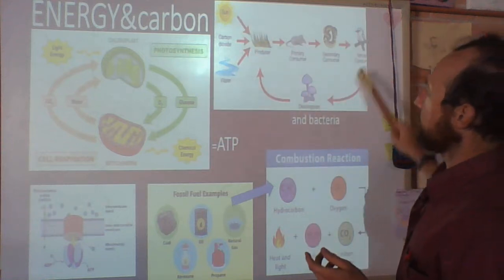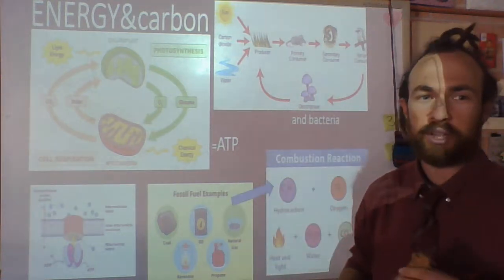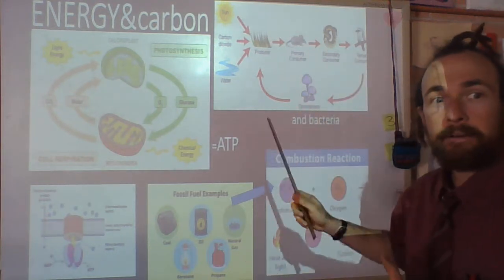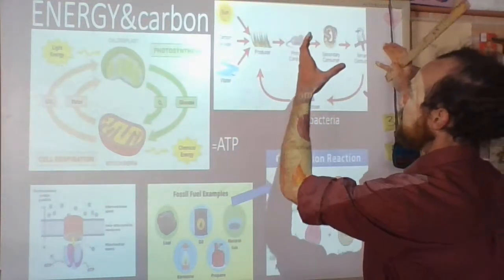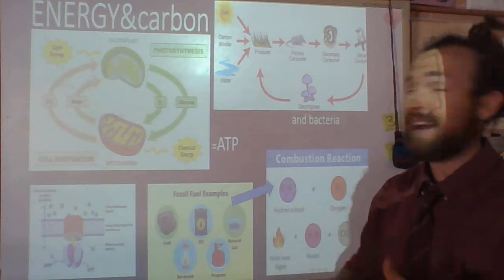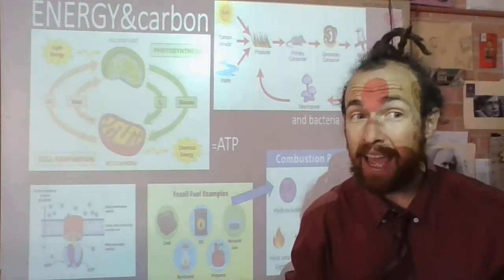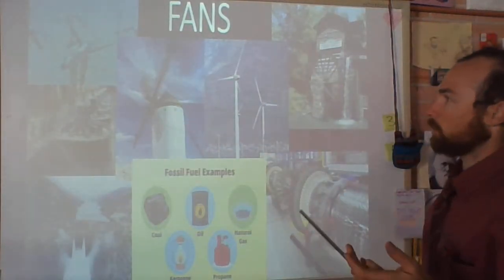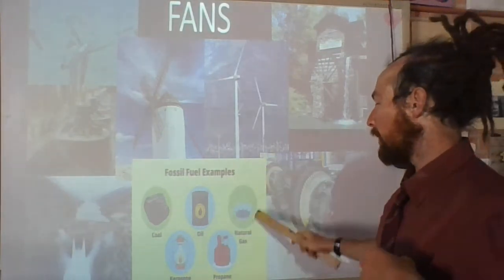Are you a FAN of ENERGY or Are you a power PLANT?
ENERGY: producers make energy(carbs&fat) and cells, consumers eat energy(carbs&fat) and cells
CHONPS: elements in all living things to make all parts of cells
Carbon based life forms: cell structures=carbs(carbon), fats(carbon), DNA/RNA, proteins
(Plants, Producers) Chloroplasts=Photosynthesis makes sugar (makes cell structures) = consumes CO2, releases 02
Carbon sequestration: pulling carbon(CO2) out of the air
(Consumers) Mitochondria=Cell Respiration : makes ATP from carbs/fat= consumes 02, releases CO2
(ATP synthase fan)
Enzymes(proteins working in cells) powered by ATP
Power is Work over time aka ENERGY.
ENERGY: generated by water, wind, waves, nuclear --or-- power plants burning fossil fuels(carbon) or wood
All use FANS to make ENERGY

Fossil fuels(carbon): dead compressed plants and animals(carbon)= coal, oil, gas, gasoline -- releases CO2
Combustion: consumes 02 to burn carbon à releases CO2 (green house gas-global warming - climate change)